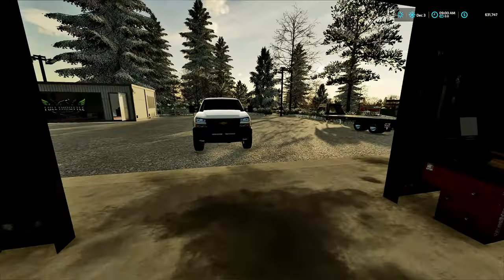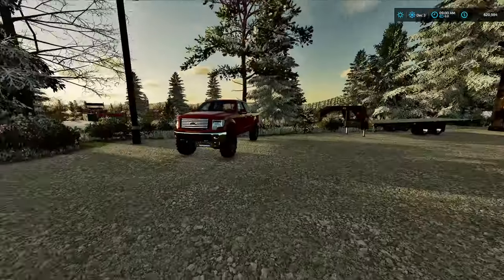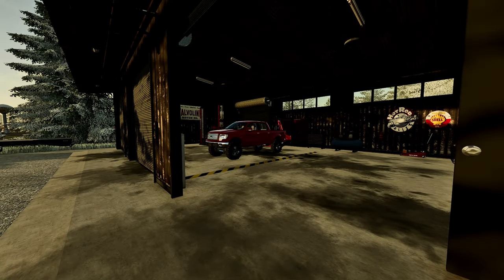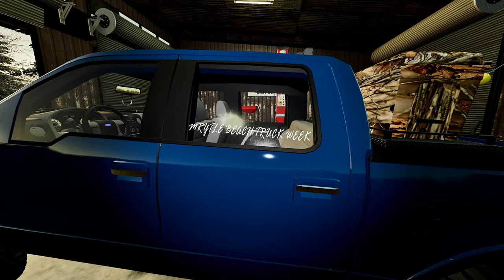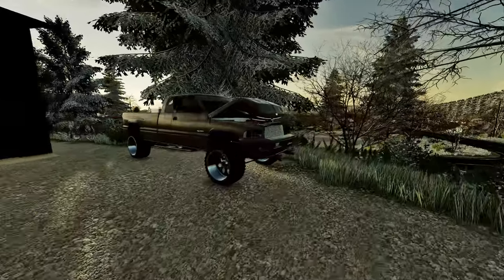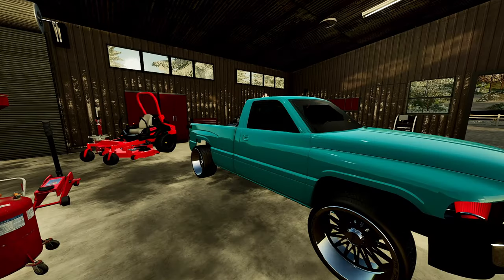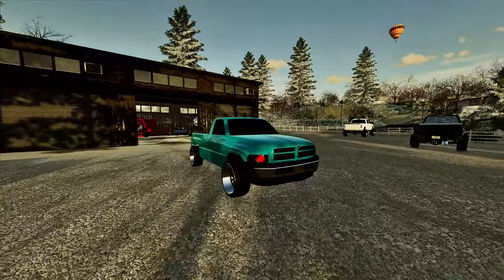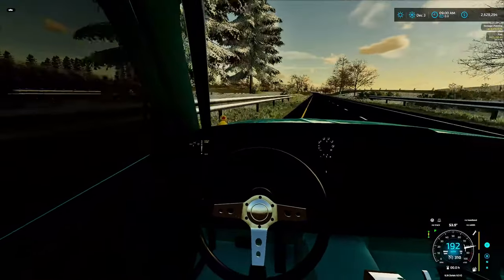TURNING WRECKED TRUCK INTO A 1000HP DRAG TRUCK!? | FS22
Farming Simulator 25 (PC Digital Download)

I will not send out any mods at all or answering any question relating to "Where did you get this mod", as the mod can be found in the above links if it is public

Merica's DLC'S =
Farming Simulator 22 PC

Merica Farms Socials
Friends:
My Setup
SkyTech PC
Elite controller
40" Monitor
Editor:
Merica Farms (Myself)